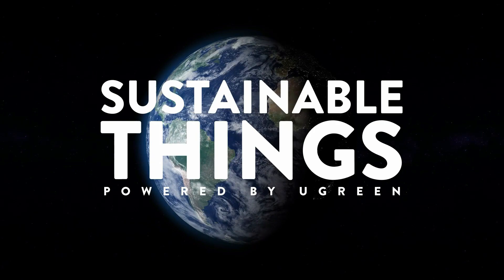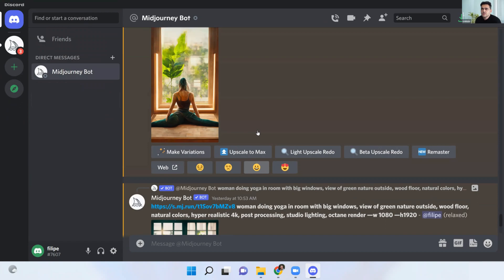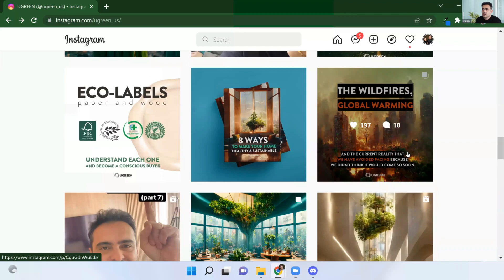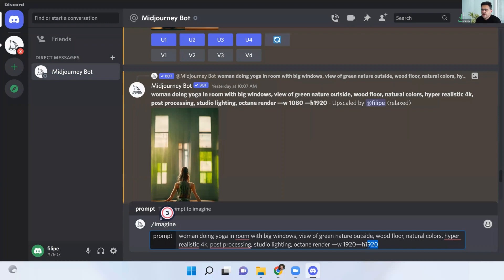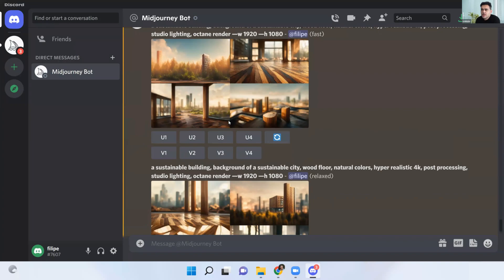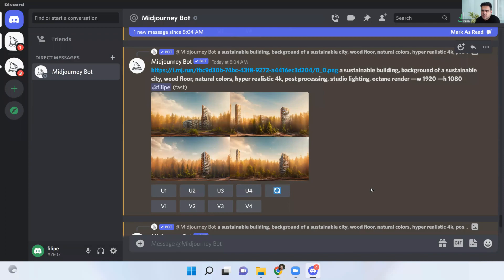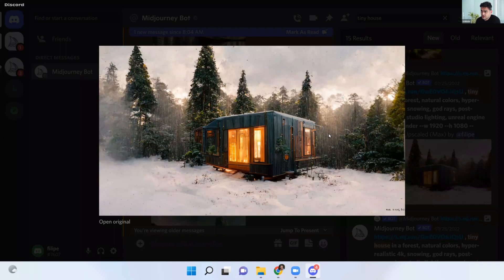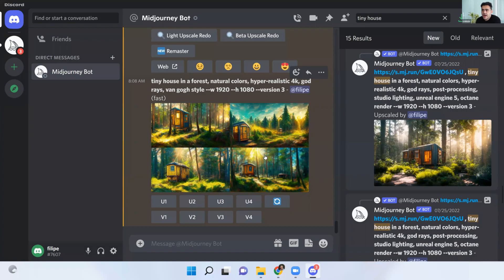Using AI to Make Architectural Images - Midjourney, DALL-E and Jasper Explained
In this video, we will discover how using AI to make architectural images.

Learn Sustainable Design and Become a Green Hero.

We invite you to share our content to inspire others, as long as it refers to UGREEN.

Our content can only be embedded on third-party websites by agreement. We partner with domains to share our content and help you reach a wider audience.

Extracting and/or editing this video is illegal and will result in legal action.